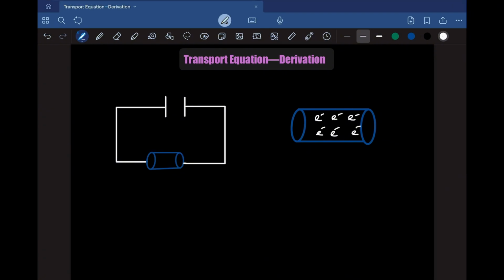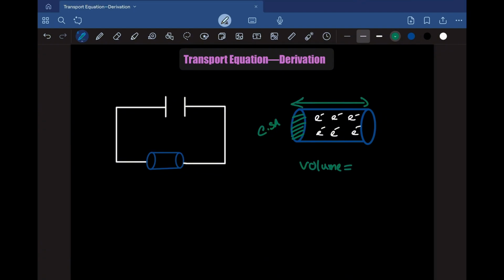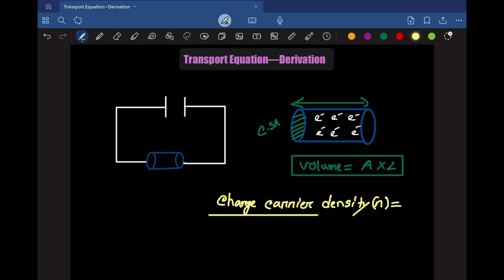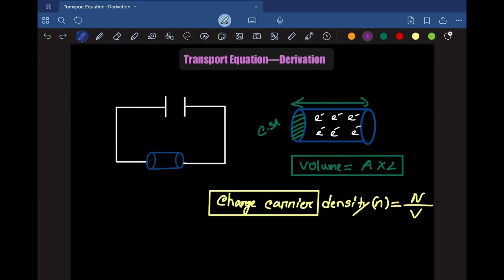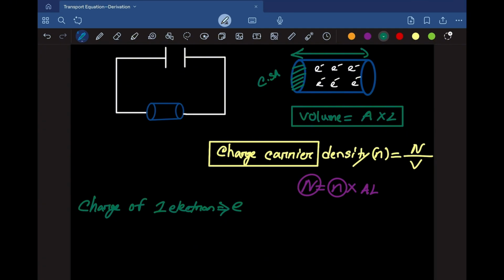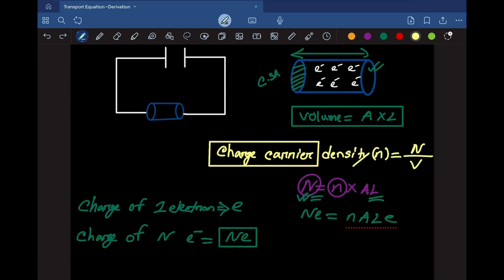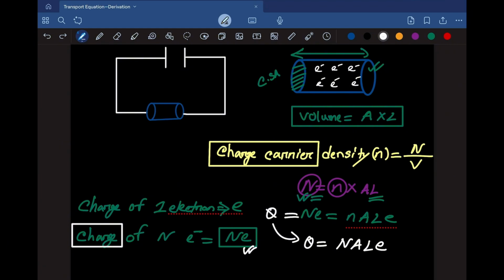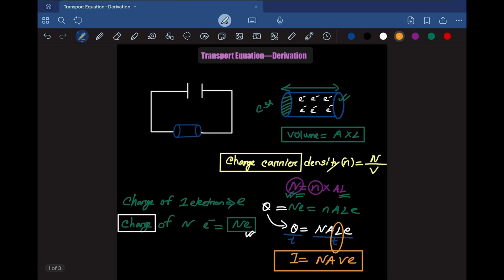Transport Equation Derivation Explained | IAL Physics Unit-2 | Edexcel & Cambridge